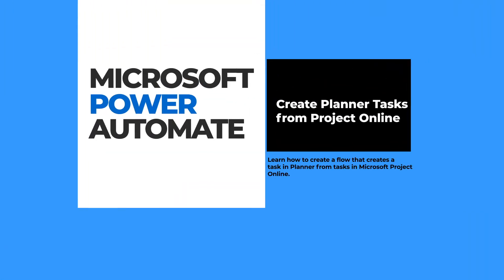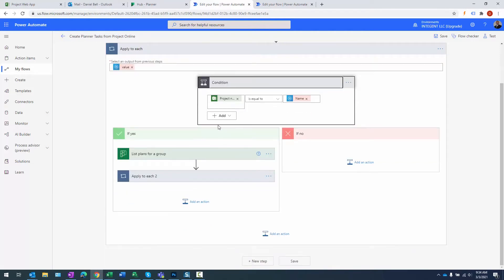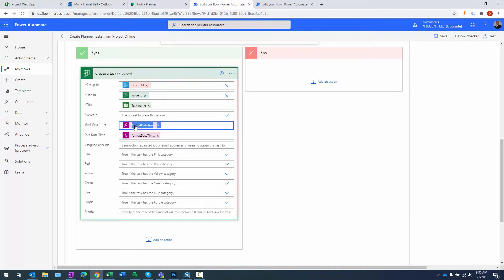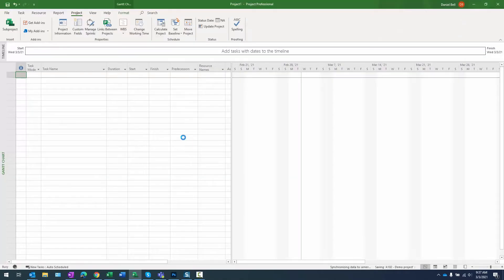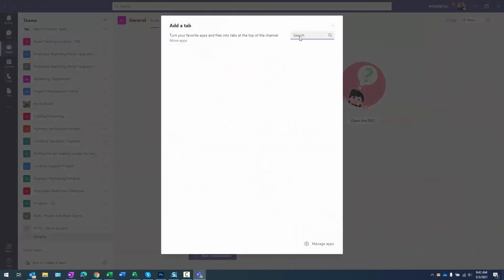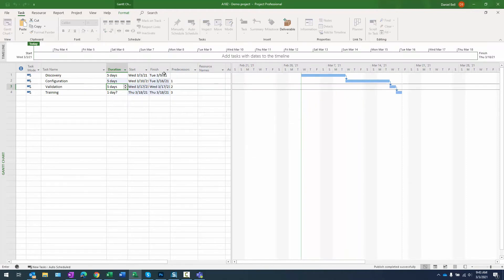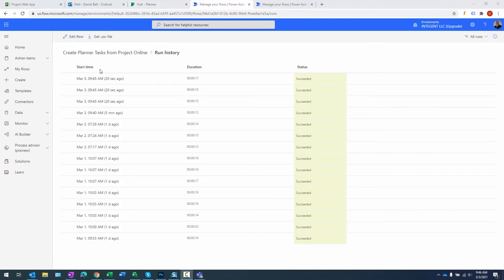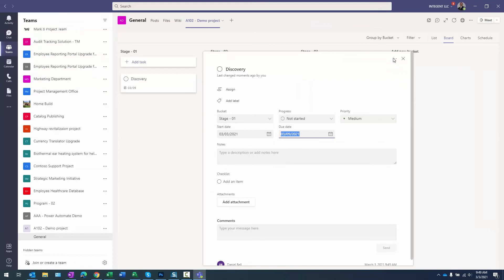How to use Power Automate to create tasks in Microsoft Planner from tasks created in Project Online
High-level process to create the flow

In this video we demonstrate creating a flow with Microsoft Power Automate that is triggered from the Create a Task in Project Online trigger event.

Once the cloud flow is triggered, it will check to see if a project in Microsoft Planner exists with the same name as the project being published with new tasks. If a project does exist, the flow will create any new Task(s) that triggered the event, in the Planner project.

In addition to the Create a Task in Project Online trigger, the flow also uses the List groups I own and belong to Action.  This action determines the Office 365 Groups the current logged in user belongs to.

Once the list of Groups is returned, a Condition is implemented that cycles through the returned Office 365 group names.  This is performed to determine if one has the same name as the enterprise project being published in Microsoft Project Online.

If there is an Office 365 Group with the same name, we list the plans (Microsoft Planner projects) that are using this Office 365 Group for membership.

After we obtain the list of Planner projects, we implement a Condition to determine if the title of one of the plans (value Title) is the same as the project being published with new tasks.

If the title of one of the plans is equal to the project in which tasks are being created, the Create a Task action is executed. The Create a Task Action will use Group Id and the Plan Id to isolate the correct planner project in which new tasks will be created.

The tasks will be created using the identical name of the Project Online tasks. In order to ensure this, the Task name returned from the Create a New Task trigger is specified as the Title.

Upon completion, corresponding tasks are created in the correct project in Planner that match the tasks in Microsoft Project Online.

Project Management

Since project management requires thorough communications and collaboration, using Power Automate to automate repetitive processes can help ensure success.

Microsoft Teams

Microsoft Teams provides a hub for every day work.  Users may deliver professional and engaging experiences with Dynamic view, PowerPoint live and Present mode.  Live events is a great way to deliver live webinars to users for training and knowledge-sharing purposes.

Microsoft Project Professional

Microsoft Project Professional helps project managers organize work, as well as manage and track both small and large initiatives.  Projects may be planned with the benefit of a powerful scheduling engine, able to calculate accurate completion dates based on task dependencies.   The Project Online desktop client is a tool that provides project managers the ability to bring projects in on-time and on-budget.  Create a project plan with a task list to track everything from your daily work, to a complex CRM upgrade.  Work collaboratively with resource managers to understand the demand on resources and the impact of moving resources between projects.

Microsoft Planner

Planner is a great tool used to organize work with visual task management.  Create Kanban boards using task cards with checklists, labels, images and attachments/files.  Check status of your plans with visual status charts. Planner is very intuitive and will allow users with no experience to start using the tool immediately.  Add a new task, add a task description, add an image to provide the ability to quickly identify a task.

Power BI

Power BI helps organizations engage and visualize data directly.  Power BI helps your team easily explore analysts and create reports and dashboards.